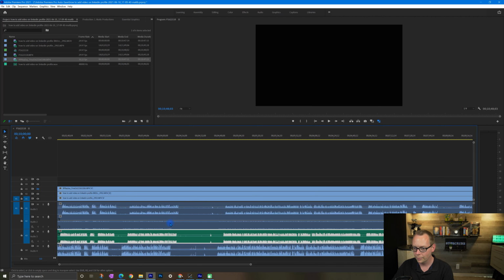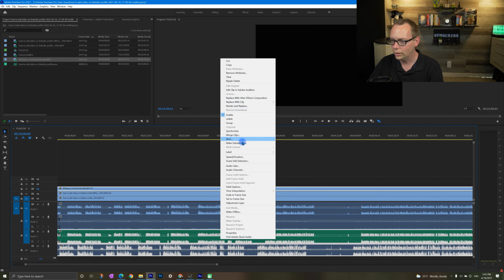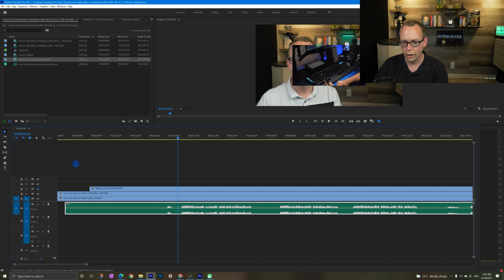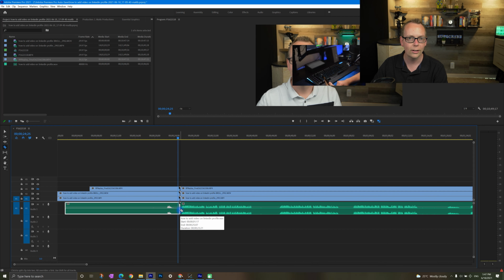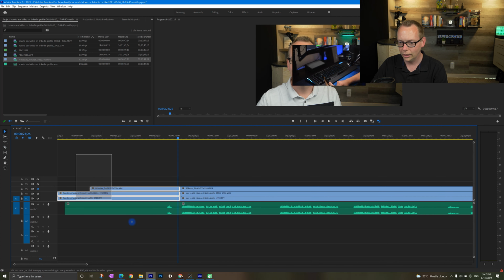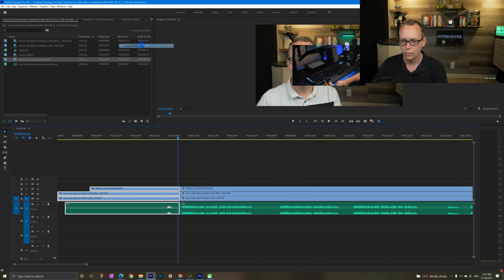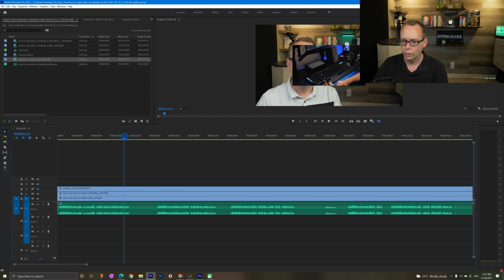2 premiere pro FAST editing tips to save you massive time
If you're using premiere pro here are 2 premiere pro fast editing tips to save you massive time.

Somewhere along the video creation journey, you'll be ready to outsource your video editing, until then service-based business owners and creators alike need to find ways for fast editing.

Over 6 years of editing experience has lead to discovering quick and simple techniques that save massive time in your premiere pro editing workflow.

Here's just a couple of quick and simple tips you can use today to save you massive time in your video editing workflow.

1. Sync up your video clips using audio
3. Create a video stack of clips you recorded at the same length
4. Use shift + the razer tool to cut all the clips at once

This allows you to simply and effectively pick and choose the visuals of your video without messing around with the audio tracks.

You can simply create a stack of video clips and sync them up with a couple of clicks enabling you to edit your video significantly faster.

Have you ever brought in clips from multiple sources and got lost in your edit moving stuff back and forth?

This tip will help you completely avoid this mistake and empower you to make super-fast edits in premiere pro.